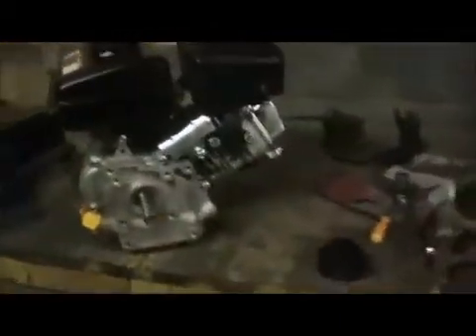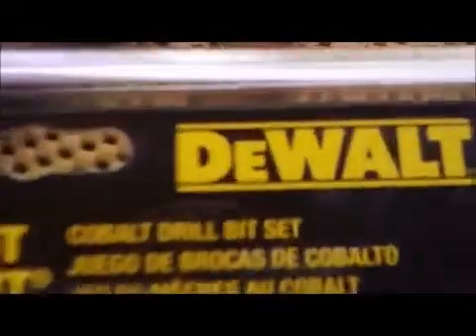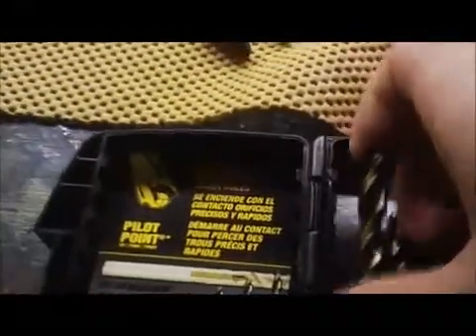rototiller motor swap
JDM motor swap son!!!